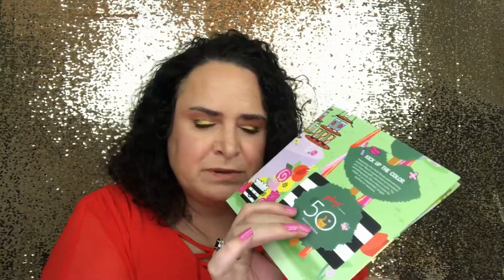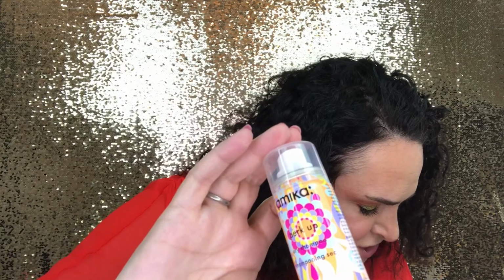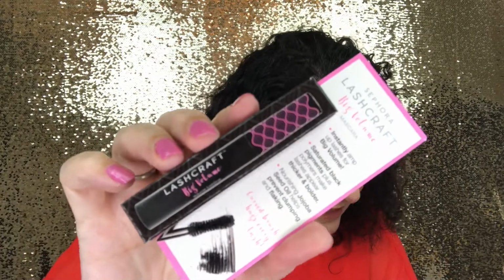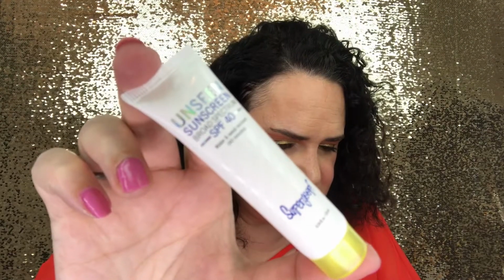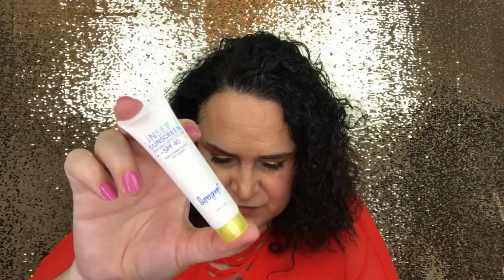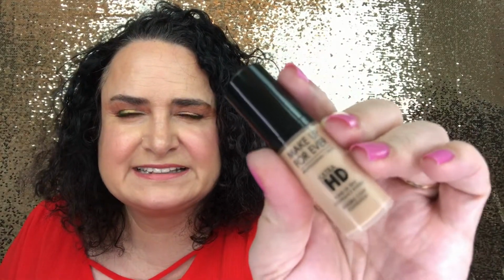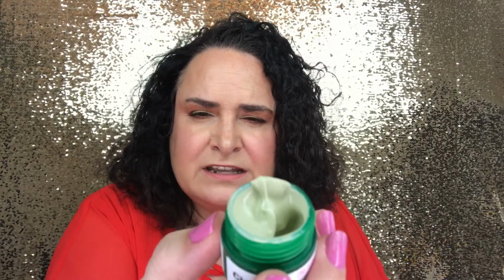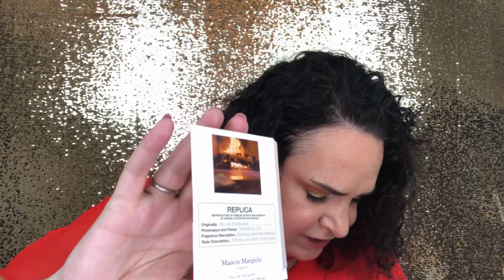Something STUNK in this Box / Play by Sephora, March 2019 Unboxing and Review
Hi guys it’s Christina Marie.  Today’s video is on the March 2019, Play by Sephora Beauty Box. As always I will give you my honest review of the products.

We will be giving away beauty products when this channel reaches 100 subscribers as well as a giveaway later this week in honor of our 50th Video!

If you are not familiar with Play by Sephora beauty box it is a monthly subscription box for $10.00 a month. The Play by Sephora box each month will be delivered to you with 5 deluxe sized  beauty products.

Products featured in the March 2019 Play by Sephora:
Amika, Dry Shampoo, Retail Value Full Size $25.00
Cicapair, Tiger Grass Color-Correcting Treatment, Retail Value Full Size $52.00
Supergoop, Unseen Sunscreen Brad Spectrum SPF 40, Retail Value Full Size $32.00
Madison Margiela Eau De Toilette, REPLICA By The Fireplace, Retail Value Full Size $126.00
Make Up For Ever, Ultra HD, Invisible Cover Foundation, Shade - R230, Retail Value Full Size $43.00
Sephora, LashCraft Big Volumizing Mascara, Shade - Noir, Retail Value Full Size $14.00
50 Bonus Play Points that can be redeemed in store or online.
Let me know in the description box below did you guys get the same box or something different?